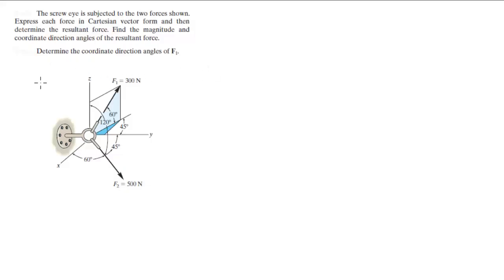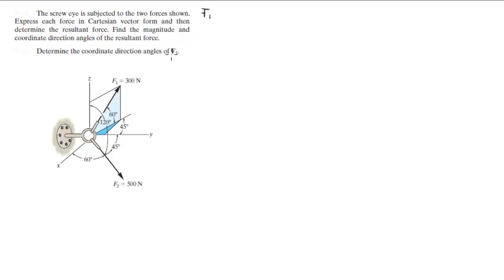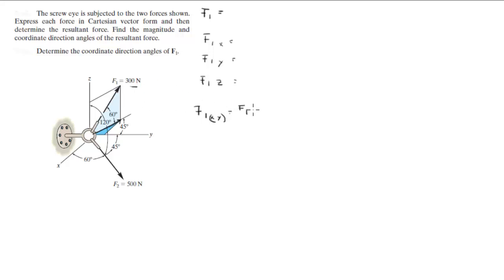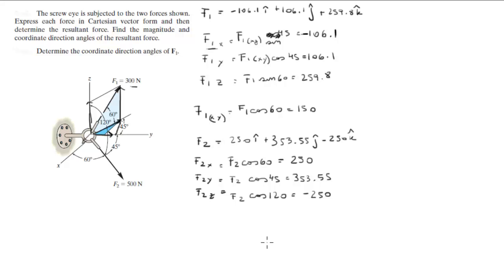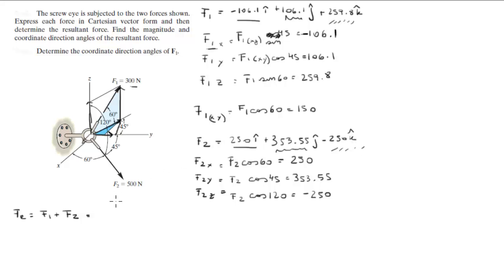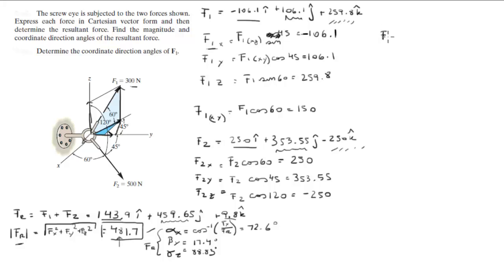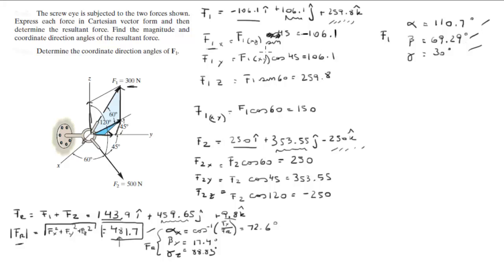Find the resultant force and F_1 direction angles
The screw eye is subjected to the two forces shown.
Express each force in Cartesian vector form and then
determine the resultant force. Find the magnitude and
coordinate direction angles of the resultant force.

Determine the coordinate direction angles of F1.